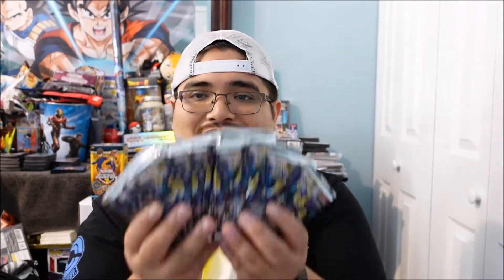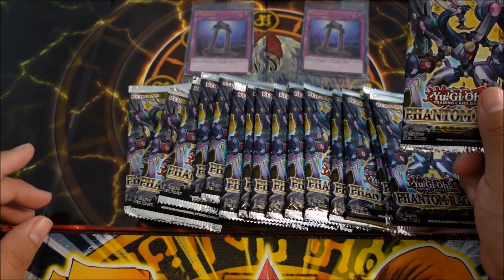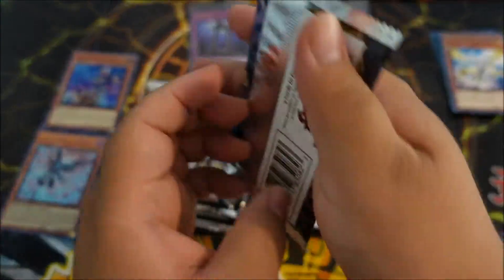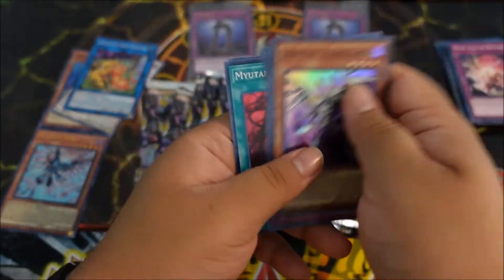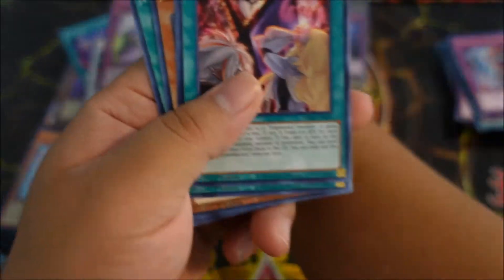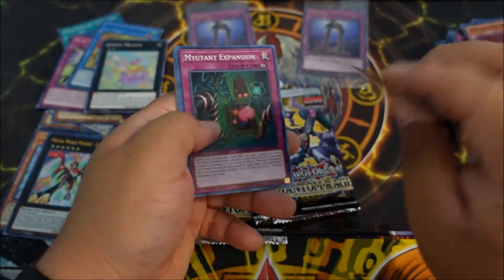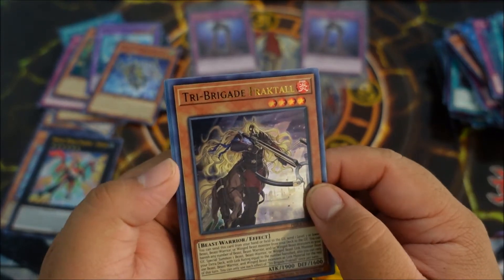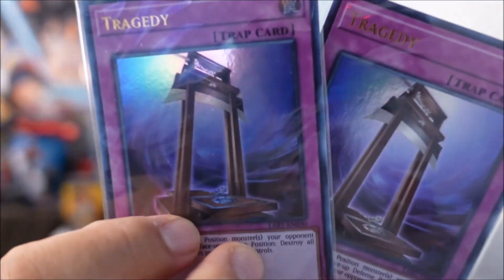Lost Art Phantom Rage Opening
The next Lost art card is here and it looks amazing. I can not wait for my box to come in tomorrow, but these 16 packs will do for now. I hope you all enjoy and thanks again.